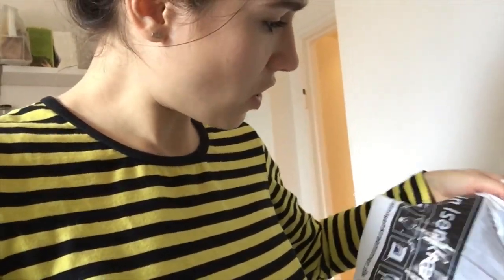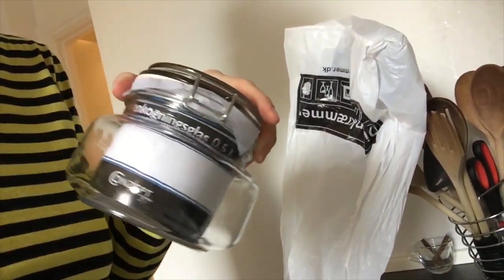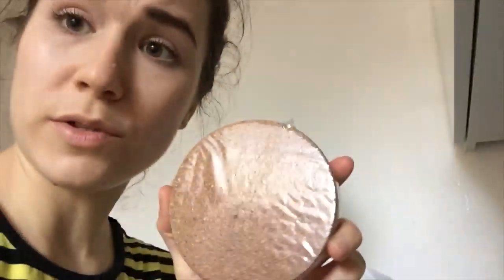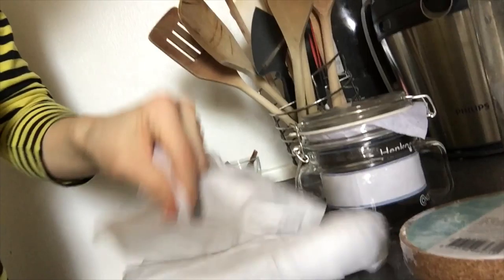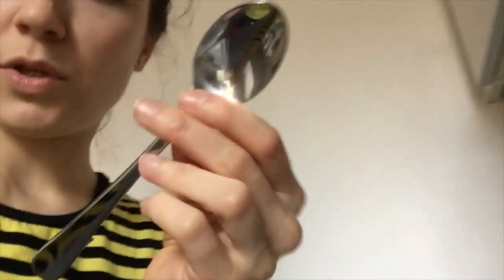Sunday at Den Blå Planet | National Aquarium Denmark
Come along with us as we watch sea otters, sharks and all sorts of fish at the national Danish aquarium Den Blå Planet!
Thanks to our friends Ala and Kim for being such good company.

Love, Bea